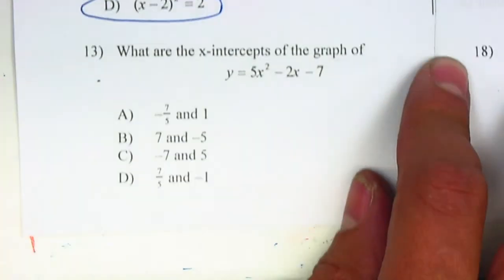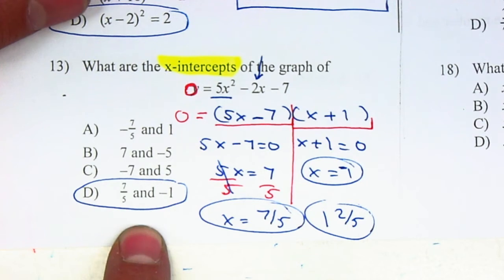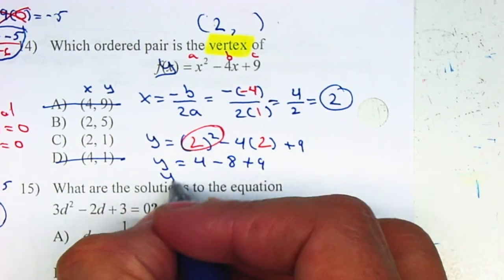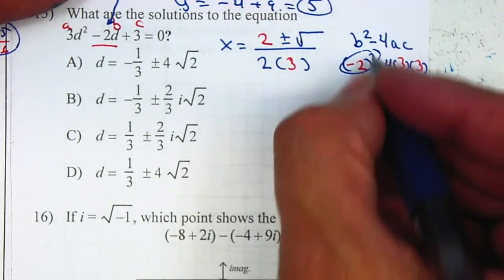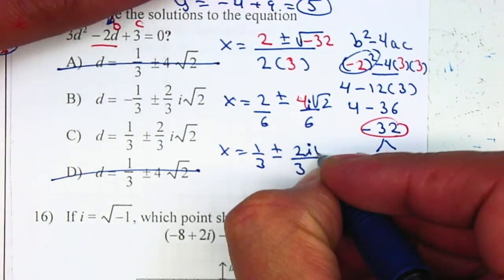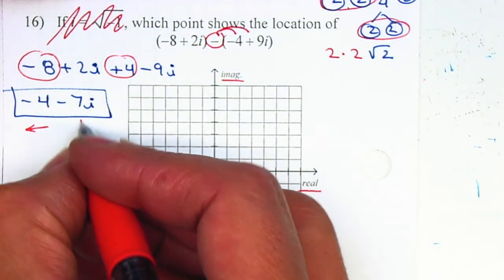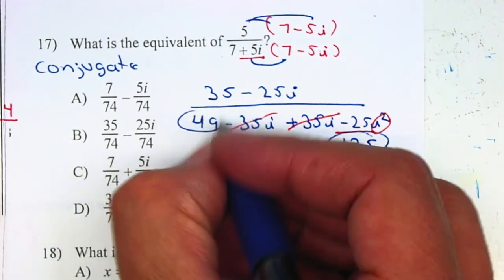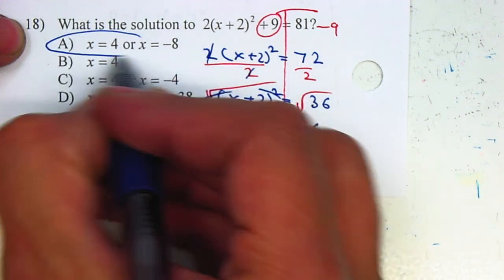Algebra 2 Chapter 4 Practice Test Problems #13 - 18